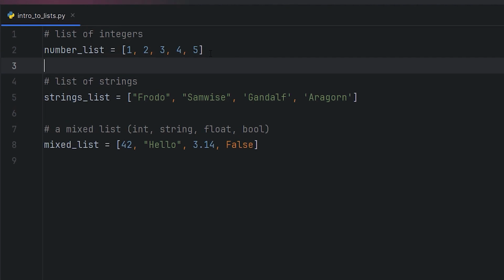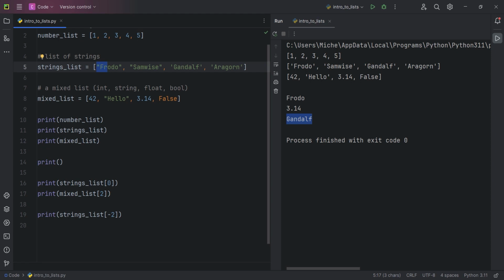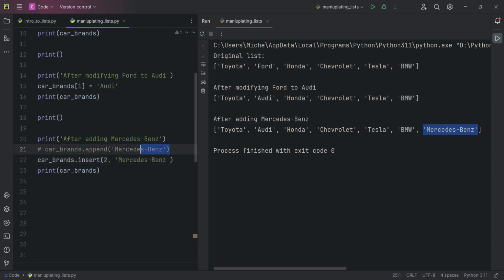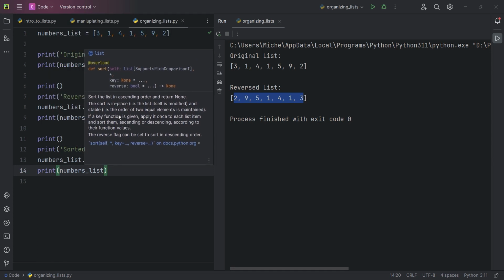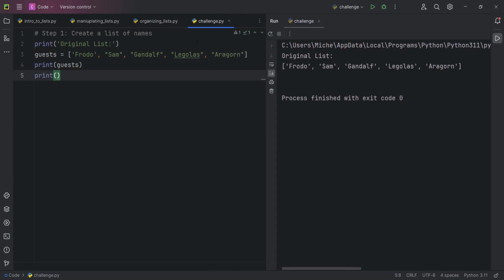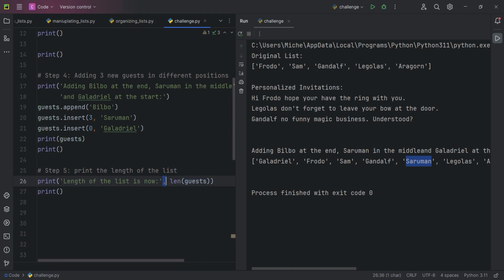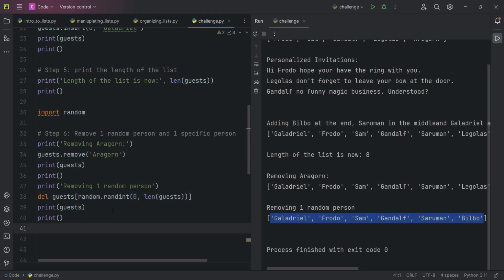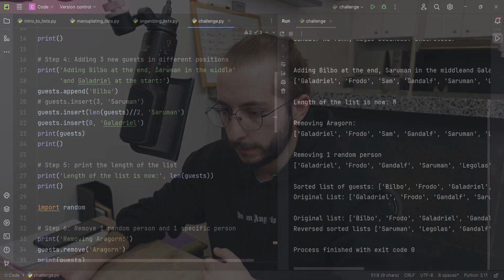How To Use Lists in Python With Mini Project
Learn Lists In Python

Welcome to our comprehensive Python tutorial where we delve deep into the world of Python lists! This video is a must-watch for anyone looking to enhance their Python skills, from beginners to intermediate learners.

1. Introduction to Python Lists: We kick off with a clear and concise explanation of what lists are in Python. This segment is perfect for beginners, providing a solid foundation for understanding the basics of lists and their importance in Python programming.

2. List Manipulation Techniques: Next, we dive into the practical aspects of manipulating lists. You'll learn how to proficiently add, remove, and change elements within a list. This section is filled with easy-to-follow examples and tips, making it easier for you to understand and apply these techniques in your coding journey.

2. Organizing Lists with reverse(), sort(), and sorted(): Organizing data is crucial, and this part of the video focuses on teaching you how to efficiently organize lists using the reverse(), sort(), and sorted() functions. We explain each method in detail, demonstrating how these functions can be used to sort data in various ways.

3. Mini Project - Applying What We've Learned: To wrap up, we put all the concepts into practice through an engaging mini project. This project covers everything from list creation to manipulation and organization, giving you a real-world scenario to apply your newfound skills. It's an excellent way to see how Python lists can be used in practical applications.

Whether you’re just starting out with Python or looking to brush up on your list manipulation skills, this video has something for everyone. Join us and elevate your Python coding abilities today!

00:00:00 Intro
00:00:33 What are Lists in Python?
00:05:53 Manipulating elements in Lists
00:09:13 Organizing Lists
00:13:33 Challenge (Mini Project)
00:24:14 Recap
00:26:06 Outro